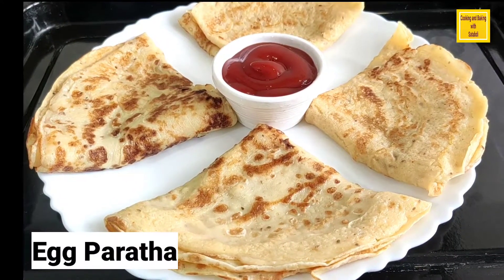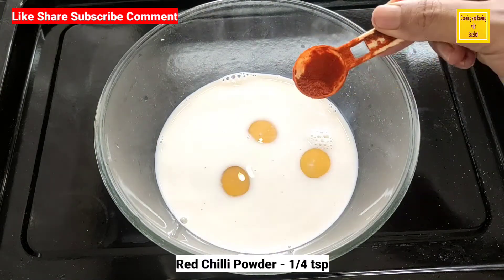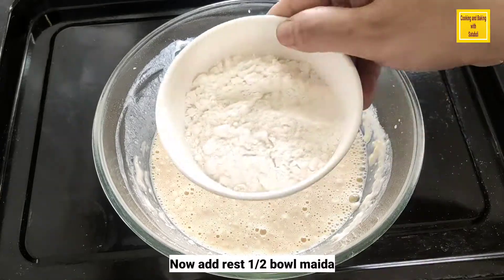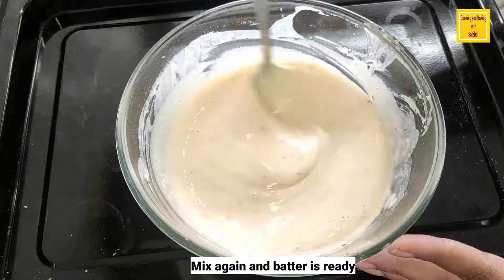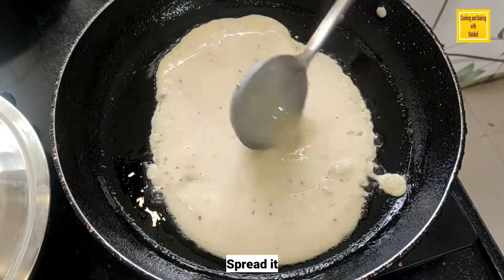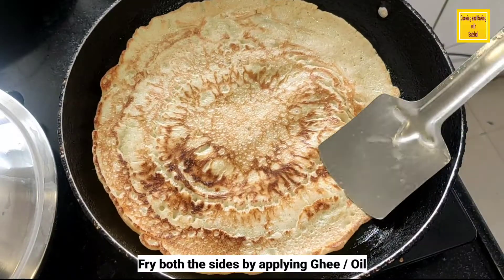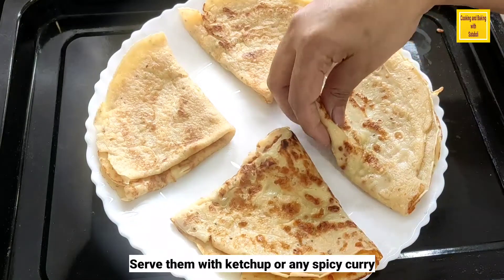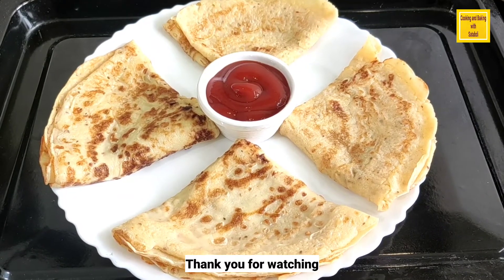Egg Paratha Recipe | No Knead | Dimer Paratha | Breakfast Recipe | Trending Liquid Dough